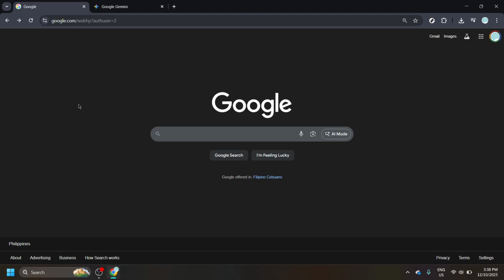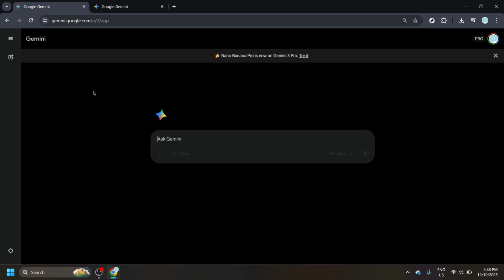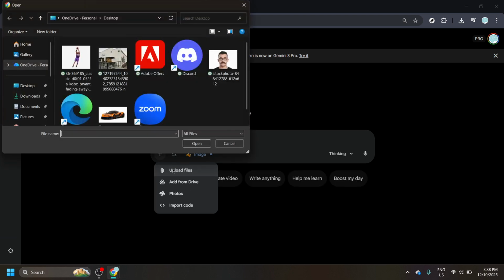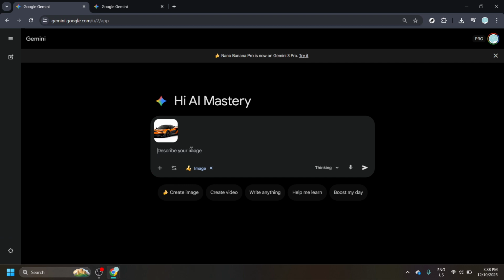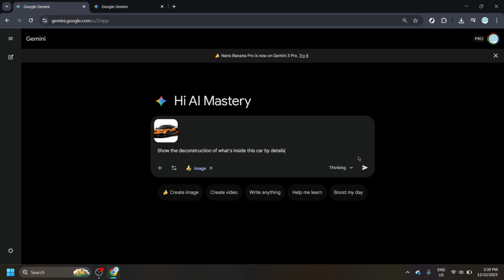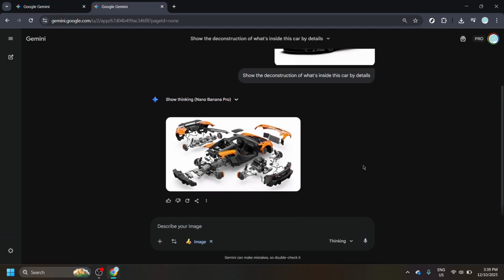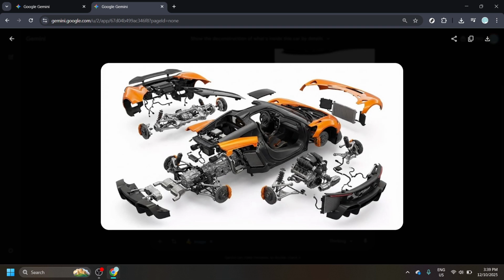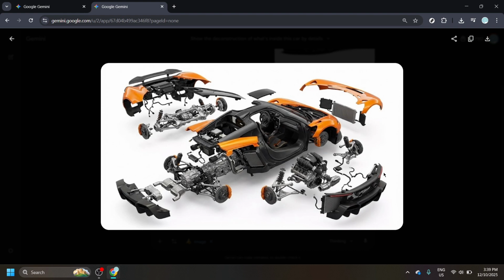How To Deconstruct Car Model And View Its Internal Details Using Nano Banana (Updated 2025)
In this video we discuss Deconstruct Car Model, Internal Details Nano Banana, AI Car Visualization, How To See Car Internal Details With AI, Nano Banana Tutorial, Automotive Design, AI Tools For Engineering, Car Model Rendering 2025